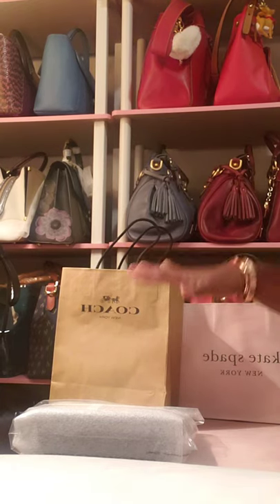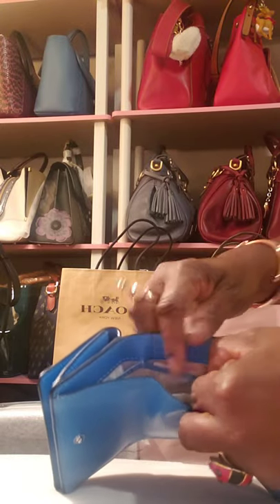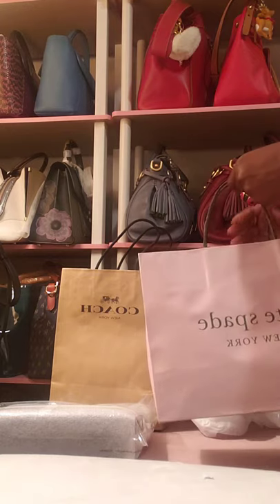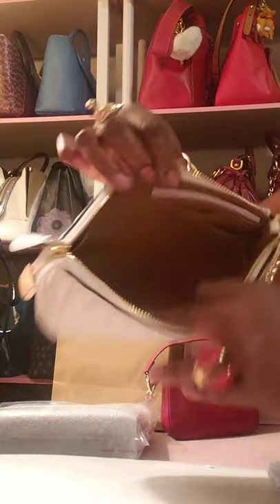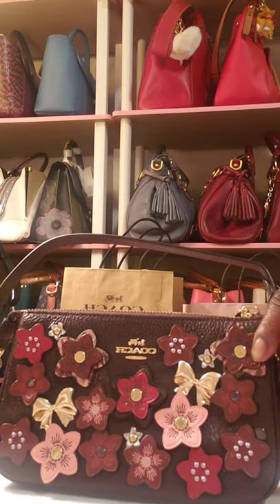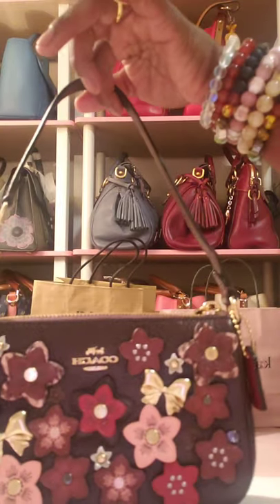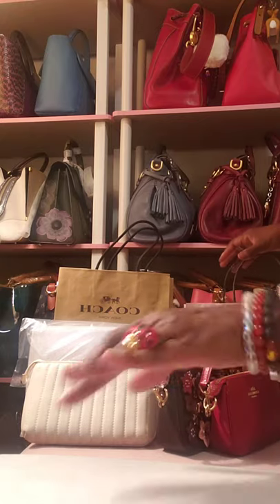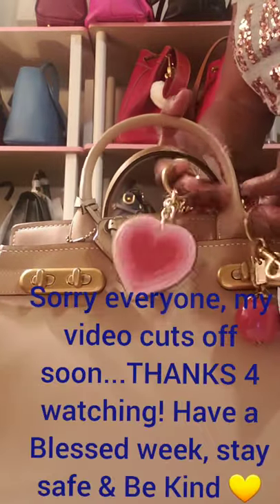COACH HAUL, KATE SPADE, SLG's 🌈💛👝👛💍♠️🛍🏃🏾‍♀️🥰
Hi everyone! 👋🏽 Here's a small Coach and Kate Spade Haul. All items were either ordered on Coachoutlet.com or bought at each of the outlet stores.